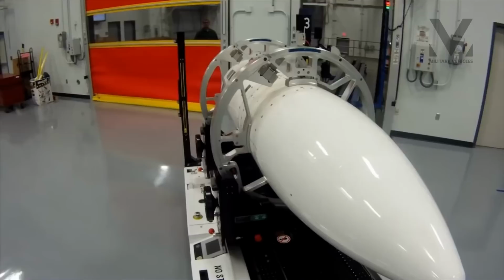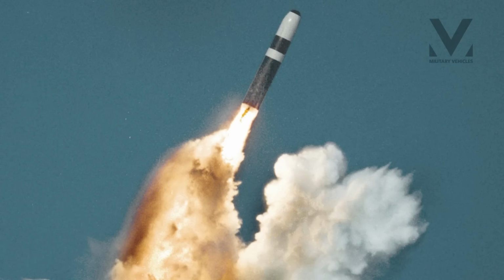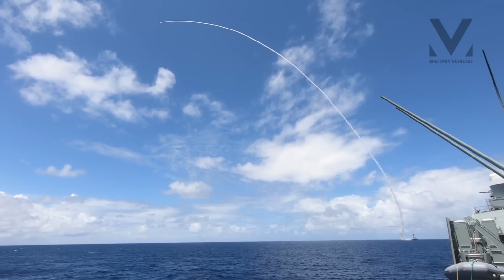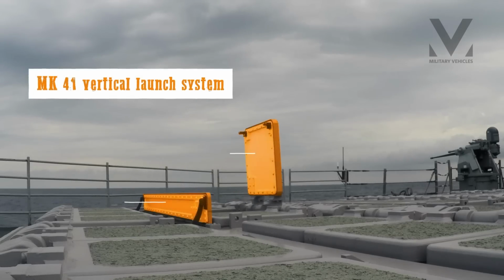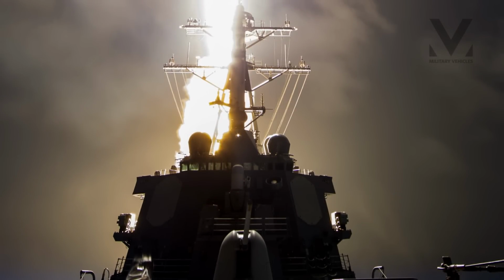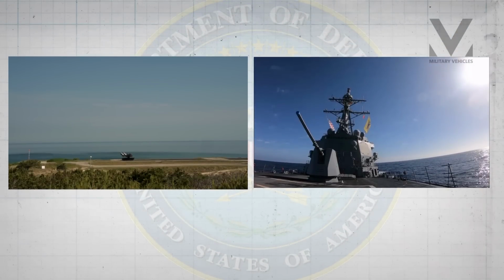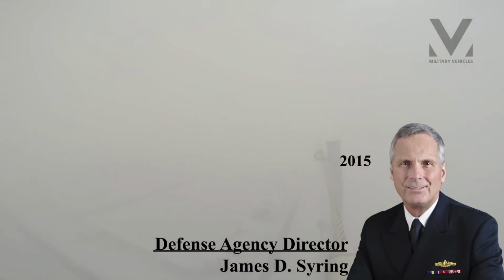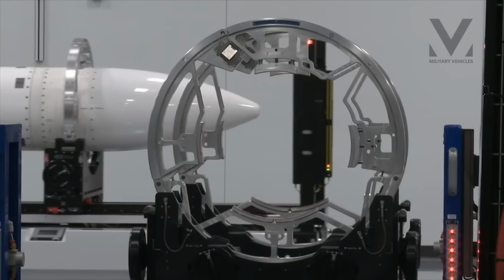RIM-174 Standard Extended Range Active Missile - Standard Missile 6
The SM-6® missile is three missiles in one. It's the only weapon that can perform anti-air warfare, ballistic missile defense and anti-surface warfare missions. The system offers navies more flexibility in limited ship space—and it’s enabling the U.S. and its allies to cost-effectively increase the offensive might of surface forces.

Sophisticated multi-mission warfare
Anti-air warfare:  SM-6 delivered on its initial mission to provide anti-air warfare support to the U.S. Navy by engaging manned and unmanned aircraft attacks and cruise missiles.

Ballistic missile defense: In 2015, the weapon demonstrated it could protect ships against ballistic missiles in their final phase of flight.

Anti-surface warfare: The SM-6 missile hit its first surface target in 2016, which supported the Navy’s concept of distributed lethality, or the ability to strike from any ship or location.

Raytheon Missiles & Defense upgraded the software on the SM-6 in 2017 to better engage medium-range, ballistic missile threats. This led to a successful interception of such a target in its final seconds of flight.

The company continues to refine the weapon’s guidance system. The latest variant, the SM-6 Block IA missile, passed its final land-based test in 2017, moving it to at-sea testing in 2019.

The SM-6 is deployable on 60 surface ships, and the company has already delivered more than 500 missiles to the Navy. Final assembly of the missile takes place at the company’s production facility at Redstone Arsenal in Huntsville, Alabama.